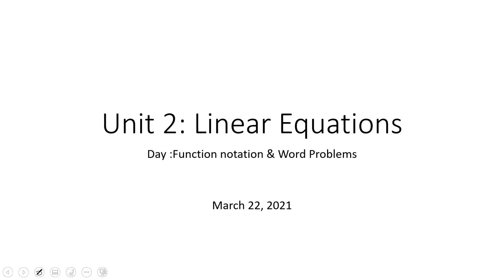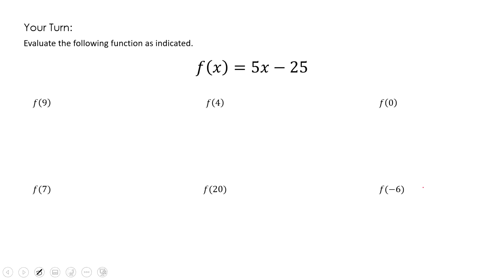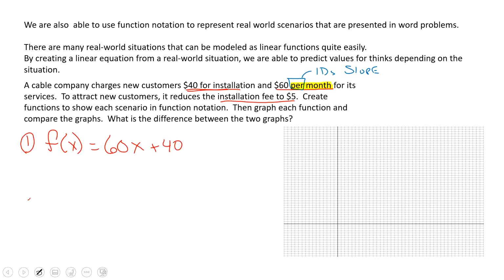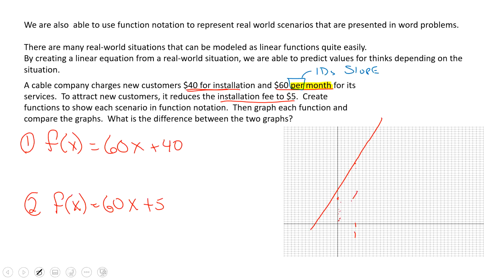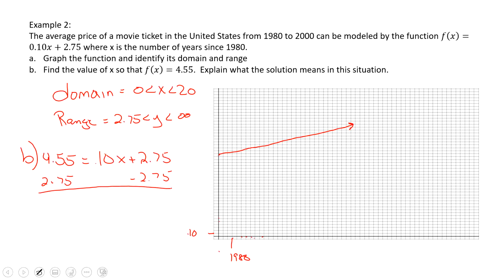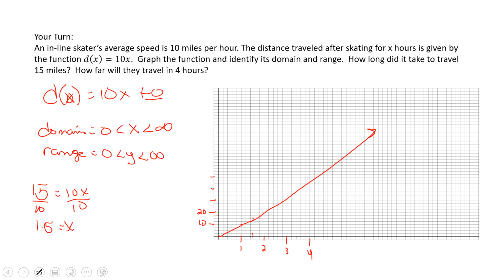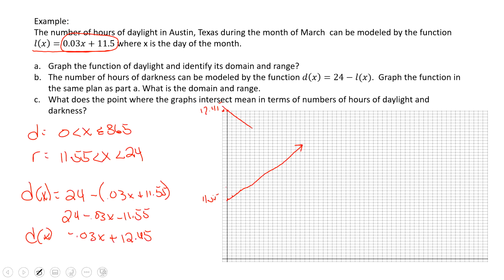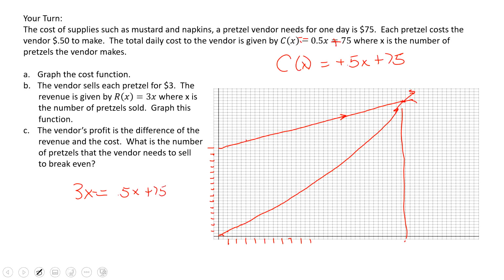2021 03 22 Unit 2 Day 8 Function notation